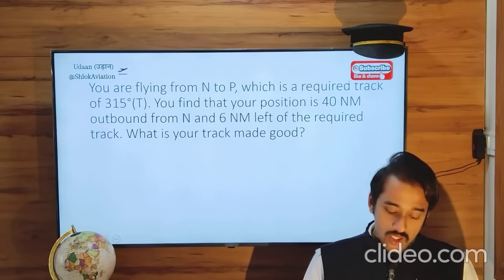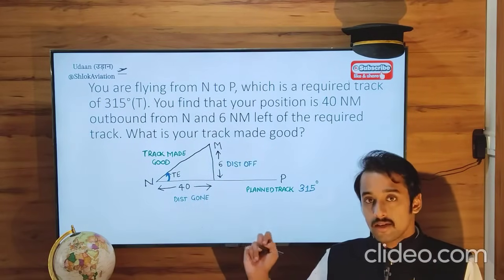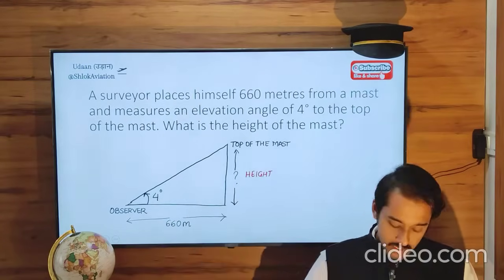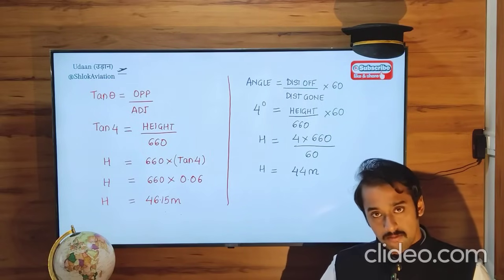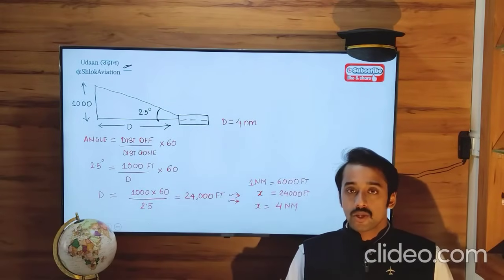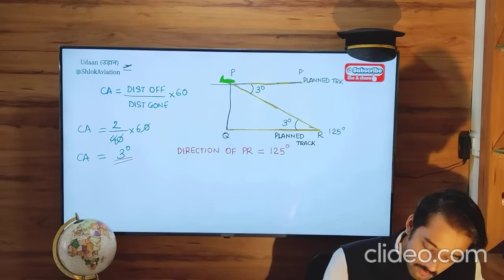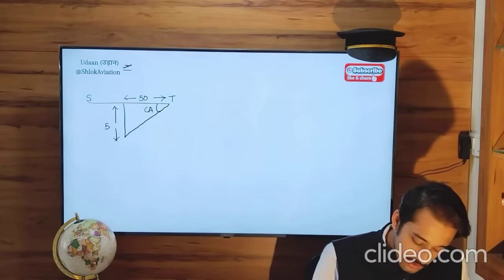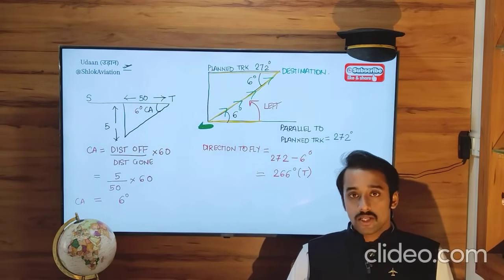1 in 60 Rule Part 2 | Solved Q/As | Gen Nav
Good Luck! Understanding a Question is half an Answer.